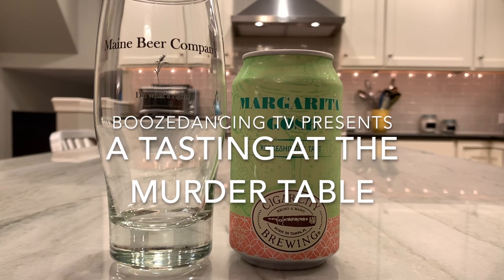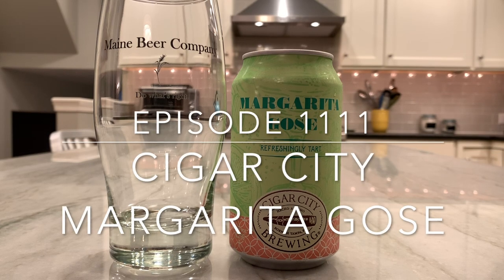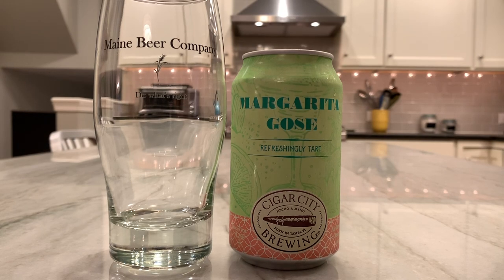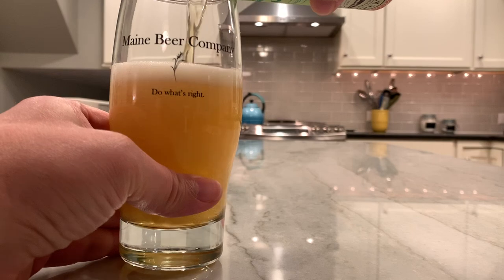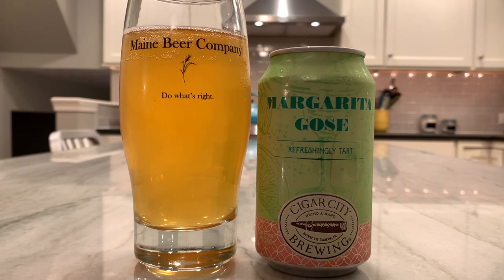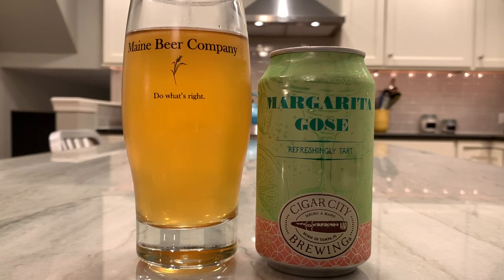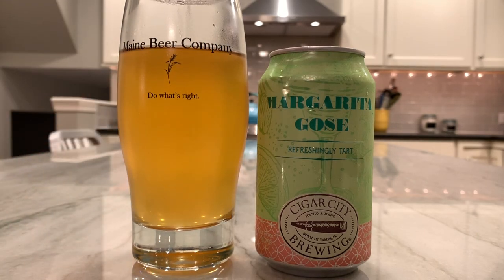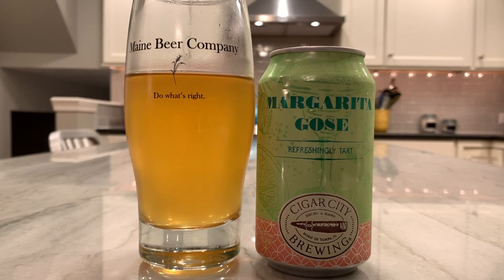Cigar City Margarita Gose Review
As I write this intro, temperatures in Philly are soaring to new heights! The predicted high for today is 93 degrees. If this were July or August, it wouldn't be noteworthy, but for the second week of Autumn, that's just nutso! We're all going to hell in a handbasket I tell ya! And from what I've heard, hell is hot. Literally.

Hot days call for refreshing beer, so today's episode of A Tasting at The Murder Table features a Margarita Gose from our friends at Cigar City Brewing in Tampa, Florida. Cigar City wrote the words "Refreshingly Tart" beneath the words Margarita Gose, so this might be the perfect antidote for an unseasonably warm day in the City of Brotherly Love. Before we found out what I thought of the Margarita Gose and its thirst quenching ability, below are more than a few words about this beer taken directly from the Cigar City press release that landed in our inbox several weeks ago:

Originally released in 2014 to celebrate CCB’s 5th anniversary, Margarita Gose has developed a strong cult following through several limited draft and package releases. Using a traditional kettle souring method of pitching lactobacillus to produce the beer’s characteristic acidity, early batches of Margarita Gose took upwards of three days longer to produce than most other CCB brands, restricting the ability of CCB’s brewers to brew large batches.

In early 2019, the CCB team began experimenting with a newly-developed yeast to replace lactobacillus and produce the beer’s acidity without the time-and-resource-intensive kettle souring process. After an extensive research and development period, they have arrived at a process and flavor profile that offers a soft, approachable tartness rather than a sharp sour flavor. Orange peel and sea salt are added during the whirlpool step of wort production, and lime is added post-fermentation to further accentuate the beer’s citrus complexity. The resulting beer boasts aromas of ripe limes, lemon zest and Valencia orange, matched perfectly on the palate with the same flavors complemented by a zesty, tart sourness and a soft salinity. Margarita Gose clocks in at 4.2% ABV and 5 IBU’s.

“Experimentation with this yeast strain has been a game changer for Cigar City Brewing,” says Wayne Wambles, CCB’s Brewmaster. “The clean sourness provided is a perfect complement to the vibrant citrus character of Margarita Gose, and we are pleased to offer this refreshing beer that was created by our team back in 2014.”

CCB’s Brand Manager, Neil Callaghan, says, “After years of teasing beer lovers with small, brewery-only releases, we couldn’t be more excited to bring Margarita Gose to an international audience. The work that Wayne Wambles and his team put into creating the beer’s recipe and refining its production method is beyond impressive, and the approachable, moderately tart beer that’s resulted from that work speaks for itself.”

Now that we have the Margarita Gose backstory out of the way, click the play button on the video up above for the full review.